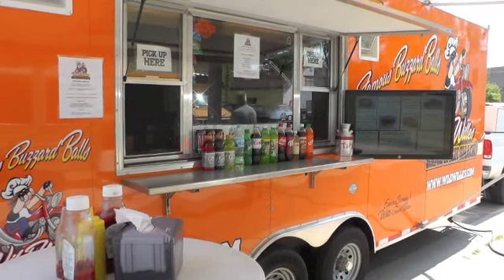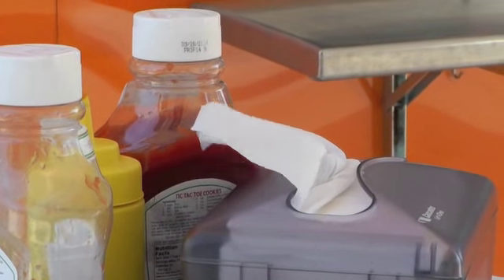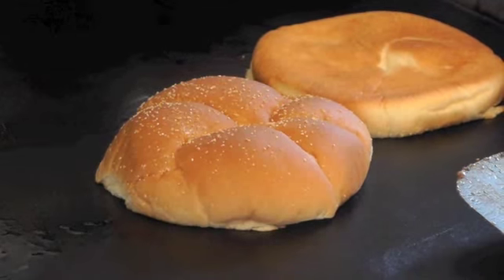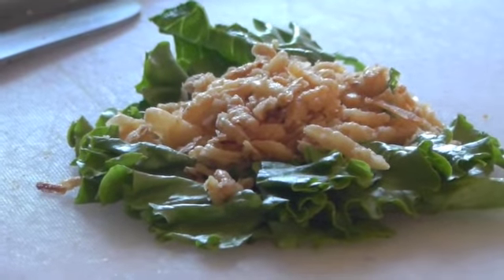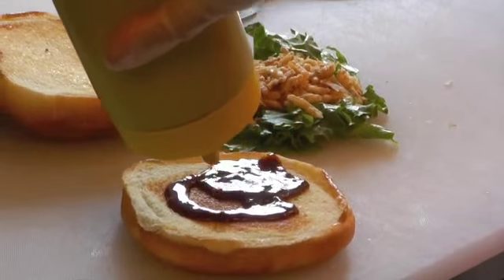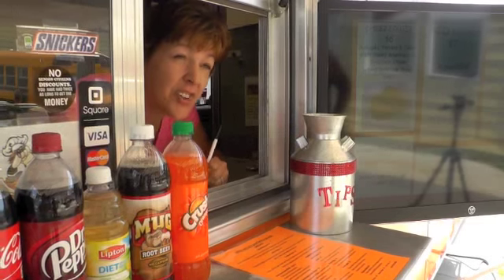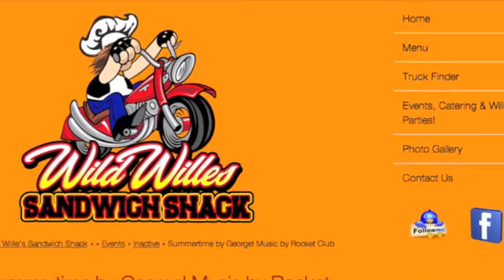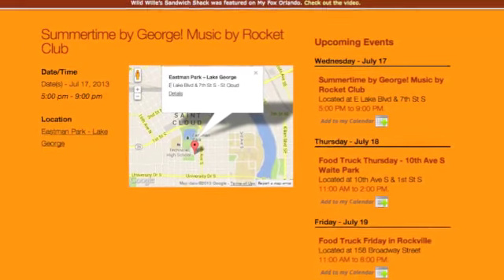Wild Wille's Sandwich Shack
Wild Willes